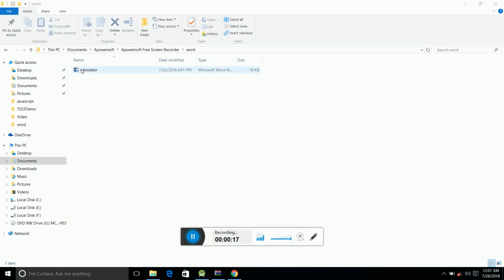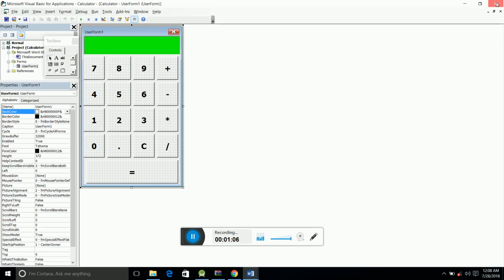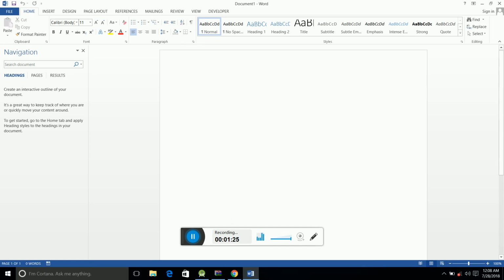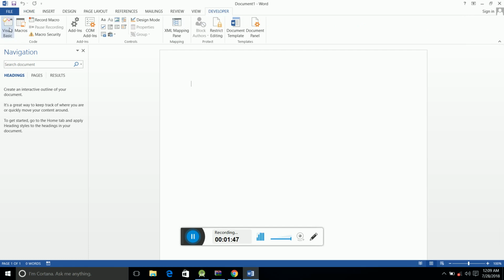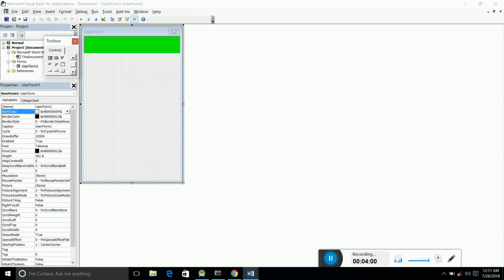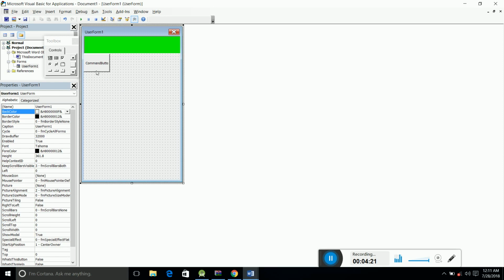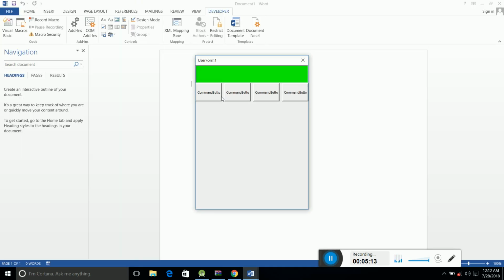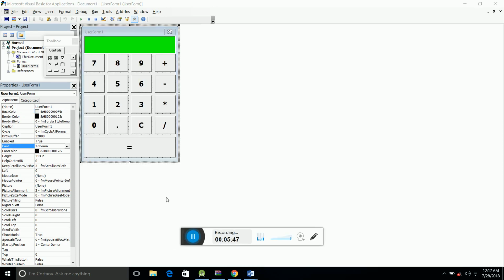how to create /make a real working calculator in ms word part one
how to make a calculator vba using if statements
how to make a calculator in ms word
how to program in visual basic
how to make calculator using python if statements
how to make a complete functional calculator how to make calculator using python if statements
how to go to calculator with osp
calculator with osp pro
osp pro calculator
how to make your own calculator
how to program a calculator using node.js
r programming videos with osp pro
osp mysql calculator
how to create a calculator in ms word
how to create a calculator
how to create in visual basic
how to add a calculator in word
complete tutorial
how to make a calculator in excel , word microsoft office 2013
make a simple a simple calculator using html,css3
php calculator using functions
calculator in ms access
c# calculator  how to make a calculator
how to a chat program
how to make a simple app from microsoft word
how to make a program from ms word
android app chat app from ms word
HOW TO MAKE A COOL form in css and html
how to make a good nice form using bootstrap
how to make a nice form using w3css
introduction to c++
c++ chatapp
c chatapp
how to create a css3 form
how to design a beautiful form in css3
how to add box-shadow to a form
how to make a shadow using css3